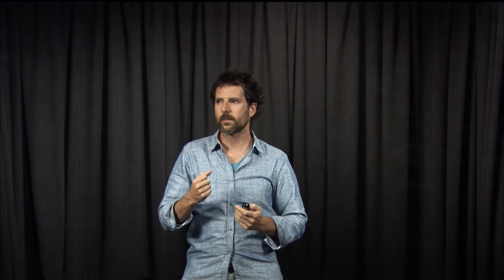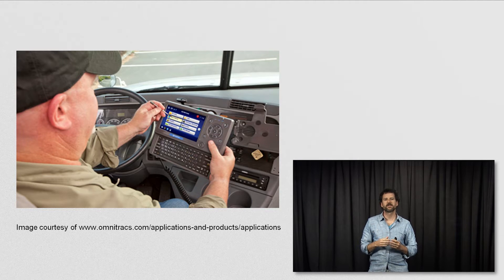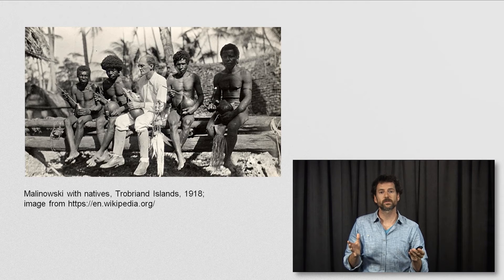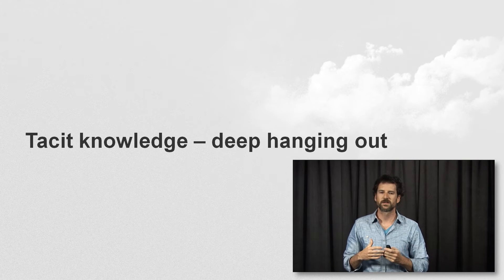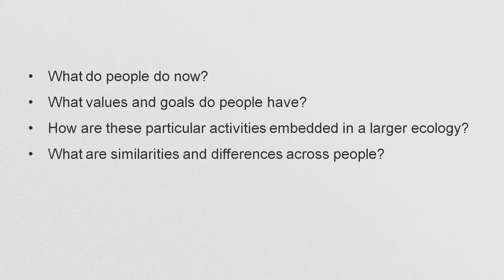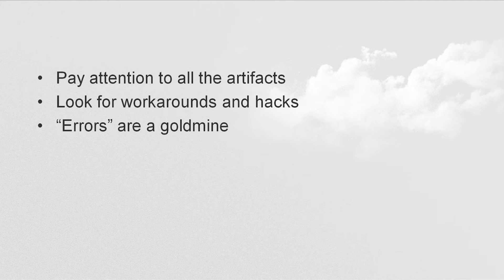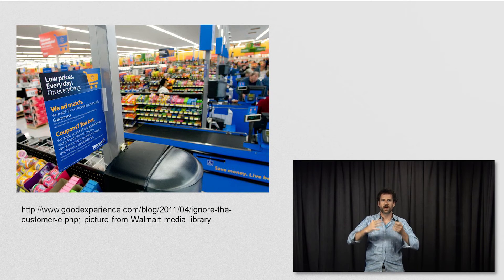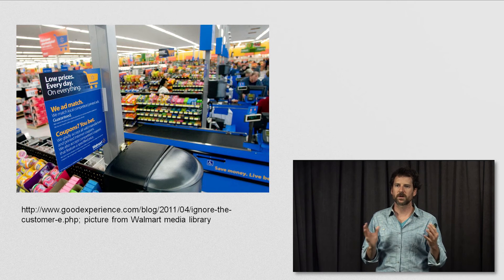Lecture 2.1 Participant Observation